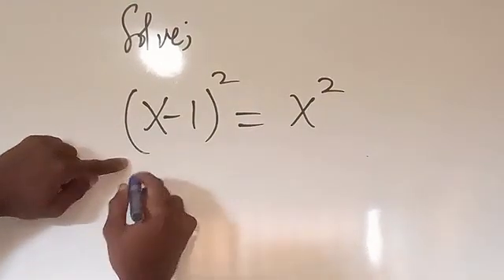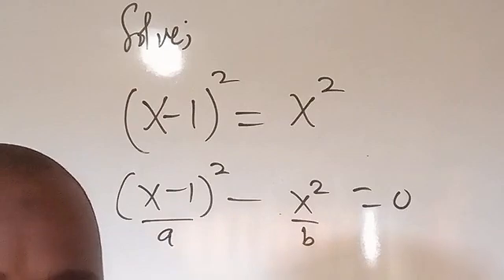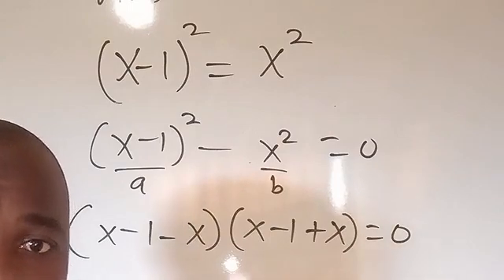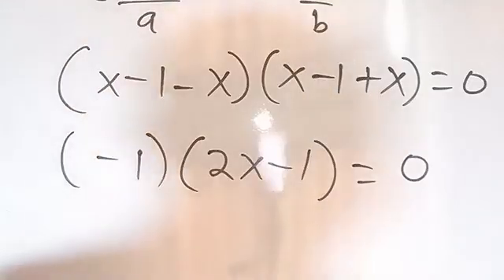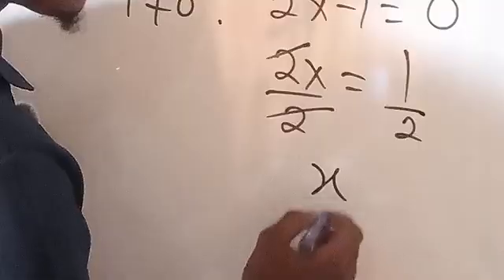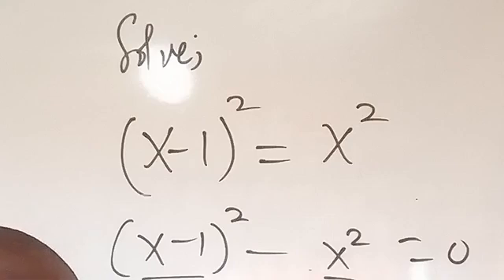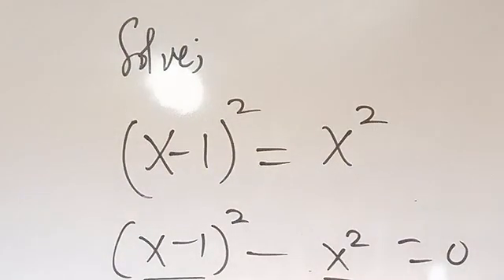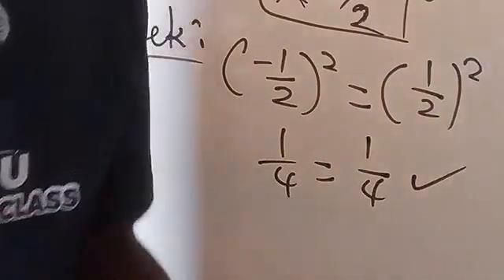Solving This Algebra Problem Will Blow Your Mind| Find x!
Get ready to have your mind blown as we tackle an incredible algebra problem that defies expectations! In this video, we dive deep into the fascinating world of algebra, exploring unique techniques and surprising solutions that will change the way you think about math. Whether you're a student looking to sharpen your skills or just a math enthusiast eager for a challenge, this problem is sure to intrigue you.

Join us as we break down each step, offering clear explanations and insights that make complex concepts easier to understand.

Can you solve it before we do? Let's find out!